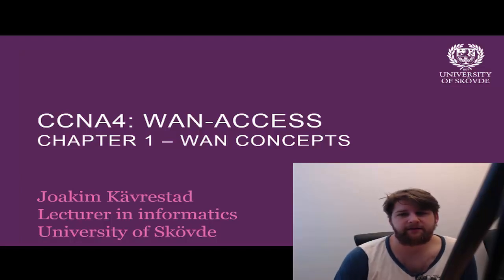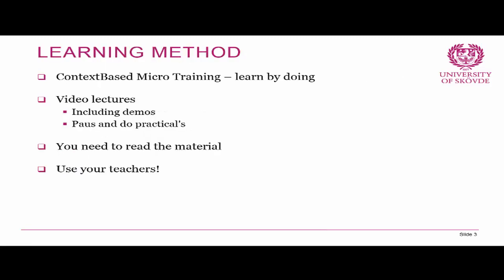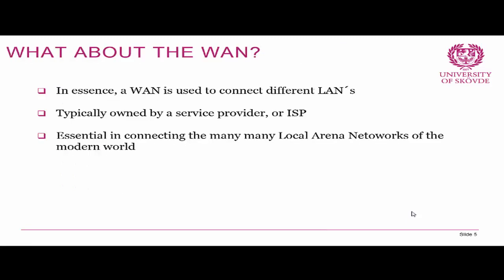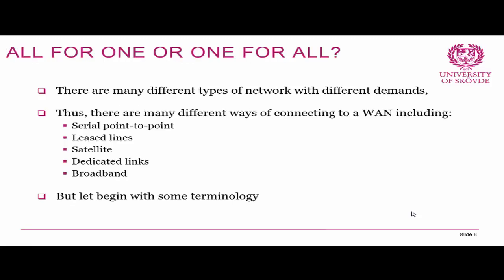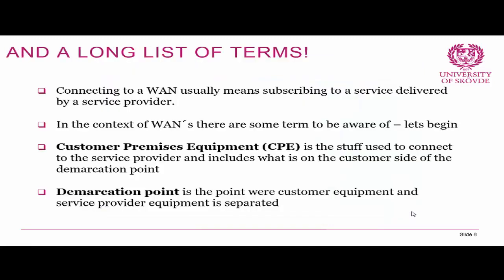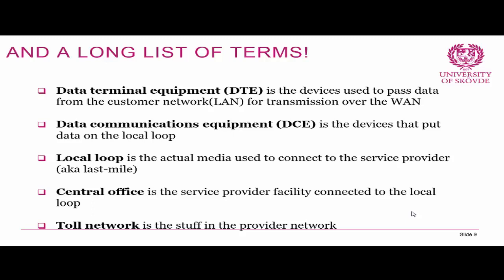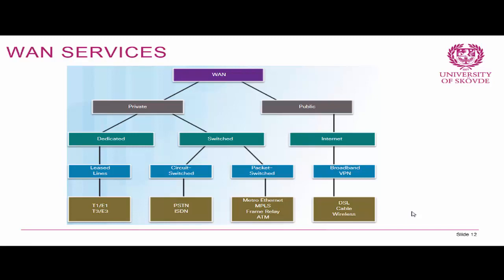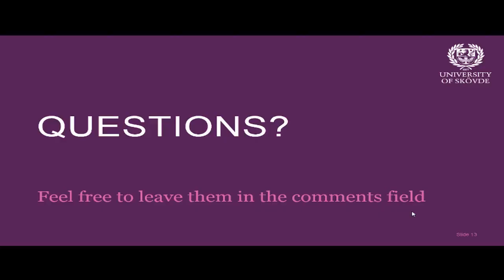Chapter 1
Steaming hot new video with new and exiting features - namely working audio